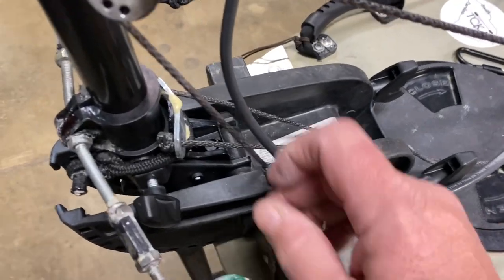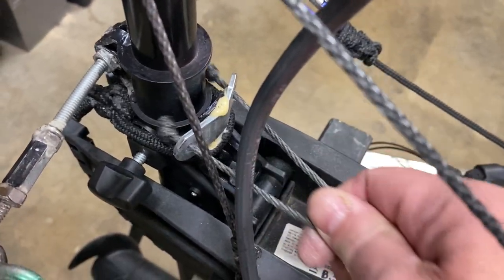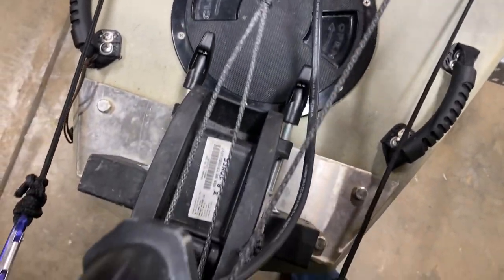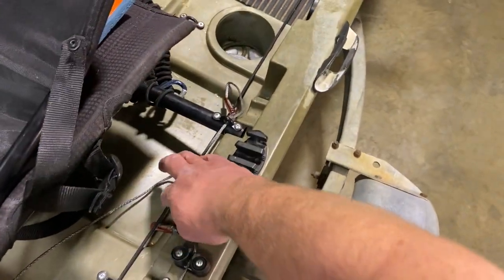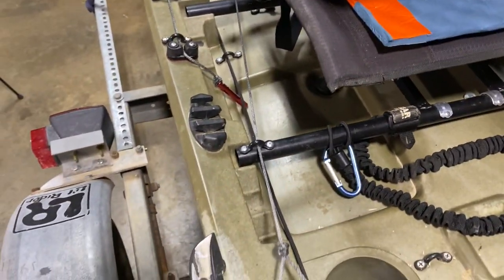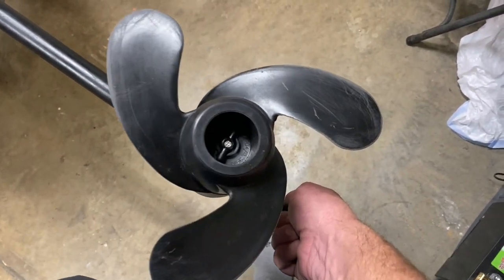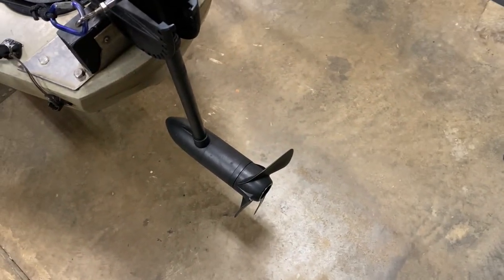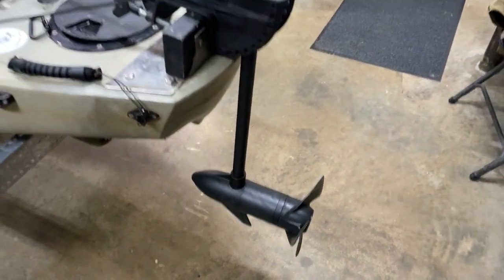Killer Mod to Easily Raise and Lower a Trolling Motor on your Fishing Kayak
I recently installed a pulley system to raise and lower my trolling motor on my Ascend 128T fishing kayak and I LOVE it!!! I think you will too when you see how easy it is to install. This is by far one of the most useful mods that I've installed on my kayak. Check it out!!

🔥Here are the links to put this system together🔥

AMSTEEL ROPE

Samson Amsteel Blue 7/64" 100',...

HARKEN MICRO CAM LOCK

HARKEN Micro Carbo-Cam Cleat -...

HARKEN PULLEYS

HARKEN 443 Micro 22mm...

KIPIWA PROP

Kipawa 314 High Performance...